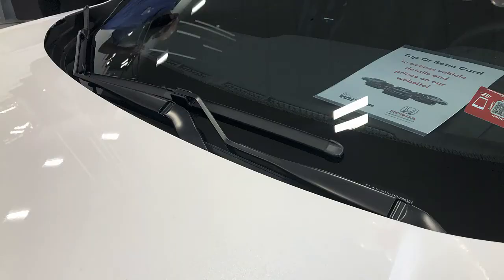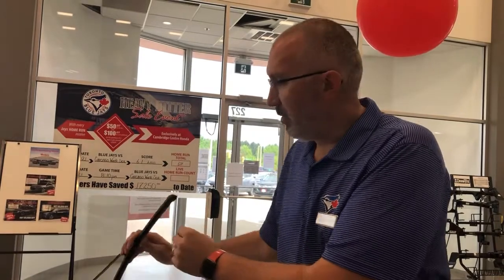Honda Windshield Wiper Blade Replacement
In this video, Rich shows us how to replace Honda wiper inserts.

Visit our showroom at:
227 Hespeler Road
Cambridge, Ontario
N1R 3H8